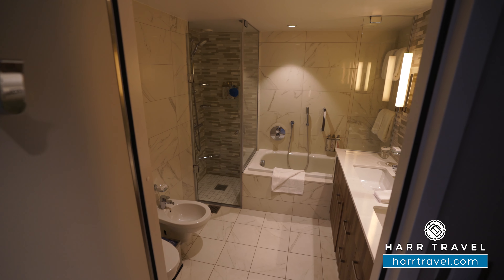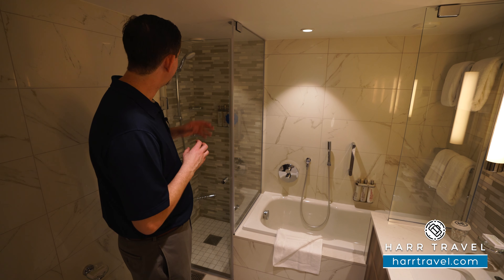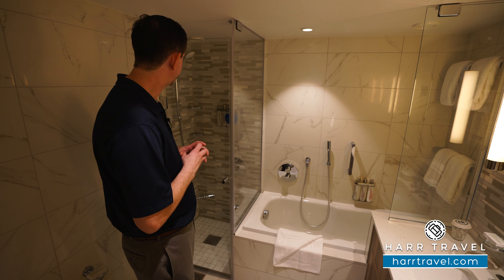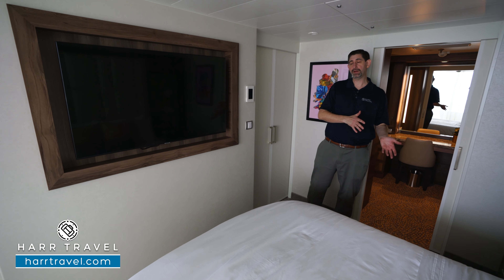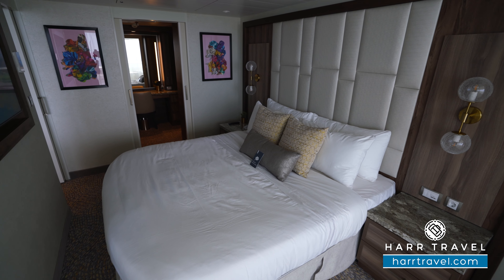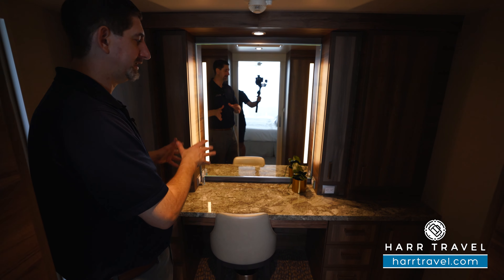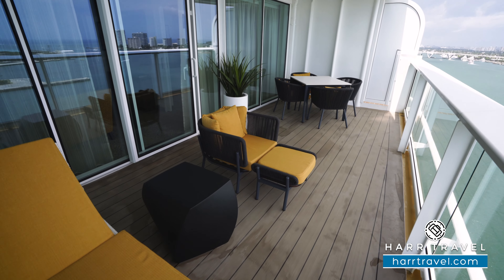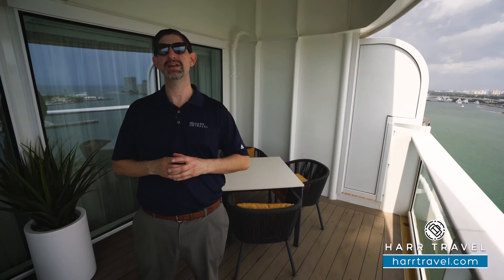Wonder of the Seas | Owner's Suite Full Walkthrough Tour & Review 4K | Royal Caribbean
Join Danny as he tours an Owner's Suite aboard the beautiful new Wonder of the Seas! This brand new layout only exists on the Wonder and is located on the 18th floor in the crown. The new suite sundeck is just steps from your door, and coastal kitchen is just one floor down. Add in all of those Sky Class amenities, and this suite will take your voyage to the next level.

Category OS
Owner's Suite
Decks: Deck 18

Owner's Suites have two twin beds that convert to a Royal King, and a private bathroom with tub and two sinks. The living area features a marble entry, large closets, a table, and sofa. A private balcony includes a table and chairs.

The World's Newest Wonder

The ship class that redefined cruising just got bolder. The world’s biggest ship, Wonder of the Seas, brings even bigger adventures to the award-winning Oasis Class. Like eight unique neighborhoods, including the all-new Suite Neighborhood. A totally redesigned pool deck with more ways to soak up the sun — or shade — than ever before. AquaTheater adds edge-of-your-seat-inducing entertainment to the line-up with stunning ocean views and a dramatic new backdrop. And the all-new Wonder Playscape, an underwater world studded with slides, climbing walls and games, where imaginations can soar. Plus returning fan-favorites like the FlowRider and Ultimate Abyss.

A NEW WAY TO SEA DAY
Make the most of every moment at sea, with more to see, do, play and conquer. Wonder Dunes, where you can tee up under the sun or stars for an immersive, story-based mini golf journey like nothing you've played before.  And the twisting, turning, fun-drenched thrills of The Perfect Storm℠waterslide trio.

BIG TIME PLAYTIME
Ditch the same-old neighborhood playground for a whole new way to explore. The all-new Wonder Playscape, climbing walls, games and puzzles where adventurers of all ages can discover an underwater world with endless possibilities.

FOR THE SUN OF IT
It's all about that vacay wade of life at the redesigned pool deck on the all-new Wonder of the Seas. Soak up the sun, chill in the shade, get your adrenaline fix, or grab a cocktail from the two-story poolside bar The Lime & Coconut. And for the ultimate pool day upgrade, reserve one of our private poolside casitas.

DIALED UP DISHES FOR DAYS
The biggest ship in the world is bring the boldest bites at sea, with craveable new dining concepts and a best of the best array of returning favorites — whether you're doing date night, taking your taste buds on tour, or fueling up between thrills.

REAL. SOUTHERN. EATS.
In the South, food is meant to soothe the soul. Enter The Mason Jar Southern Restaurant & Bar, reinventing Low Country classics, Bayou staples, and bold BBQ. Supper stokes that gather ’round vibe with live country music and dishes both craveworthy and comforting. Like creole-style Lobster ’n Crawfish Gumbo and Gran’s Fried Chicken. Meanwhile, the brunch menu brims with breakfast dishes that could pass for dessert. Try a tastebud-teasing Sweet-Tooth Cinnamon Roll or savory southern Chicken ’n Waffles.

A BRAND NEW POINT OF VUE
High above the sea, Vue Bar is your brand-new ultimate escape. Sip on your favorite vacation cocktails as you soak up a picture-perfect panorama wherever you look. And when the sun sets, the mosaic canopy comes alive with a kaleidoscope of colors.

SHOWSTOPPING & CHART TOPPING
The shows onboard set a new high-water mark for entertainment at sea — starting with the AquaTheater featuring 30-foot diving platforms, stunning ocean views, a dramatic new backdrop and 137,000 gallons of water. Or head to Music Hall for a front row view of cover bands that rock like the real thing.